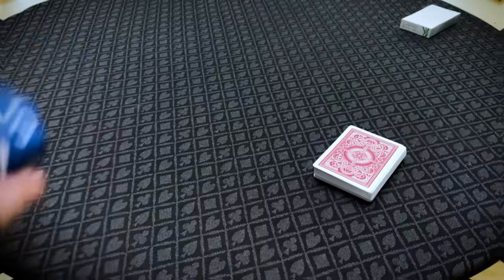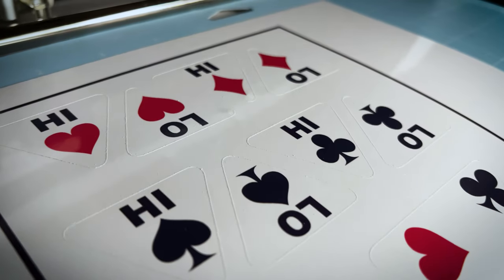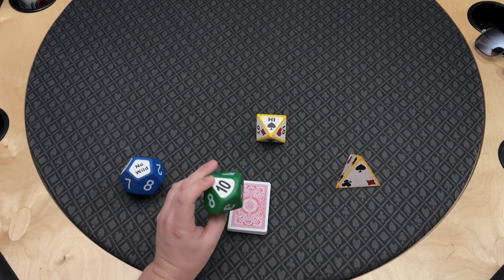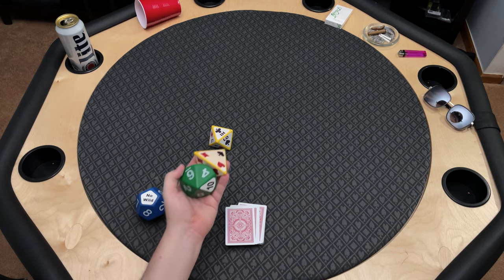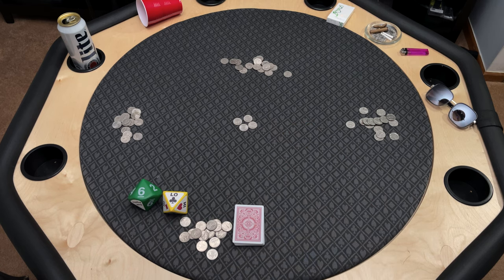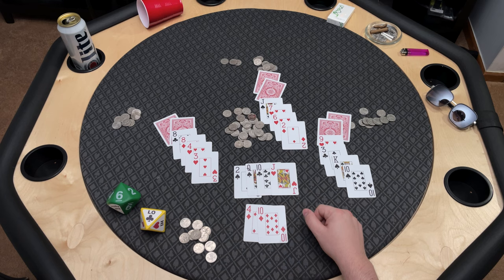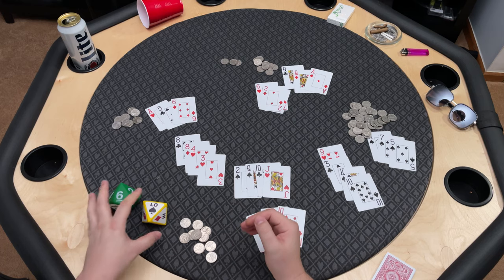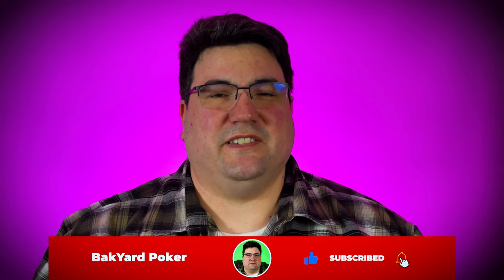Poker using Dice?! Uh huh!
A DIY project I did for Poker Dice. These dice are meant to be used for any Dealer's Choice poker game you can think u!
The video shows a brief explanation of how the dice were put together, each die's functionality, and a sample poker game using the dice.
NOTE: I made a huge mistake when I demonstrated the sample poker game! :P

Here are all the links mentioned in the video:
Amazon Link for Large Foam Dice

Amazon Link for Stick Paper for Inkjet Printers:
Project File Links:
My original Adobe Illustrator 2020 files (if you change them, share that in the comments!):